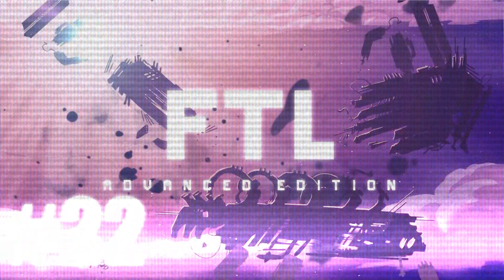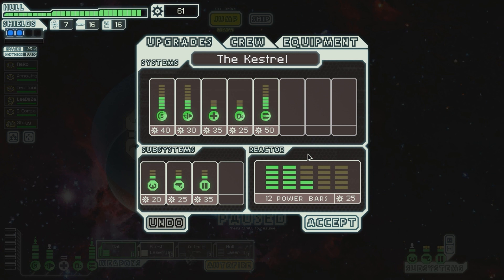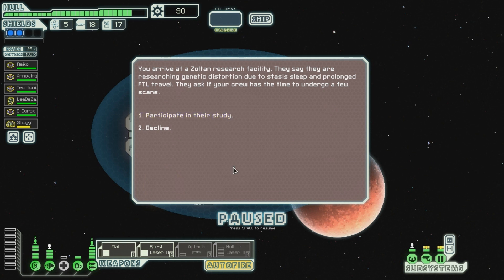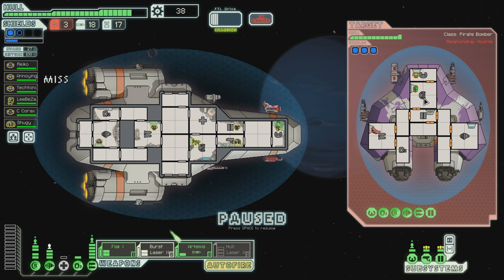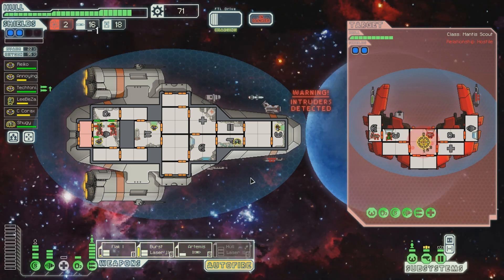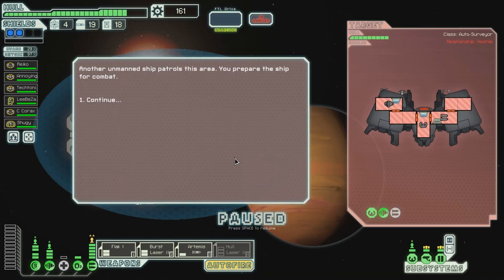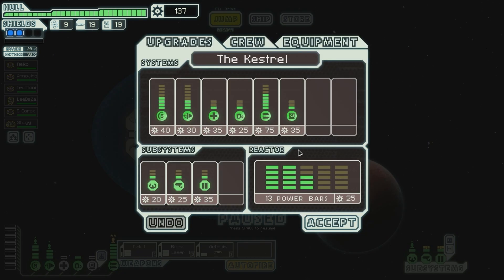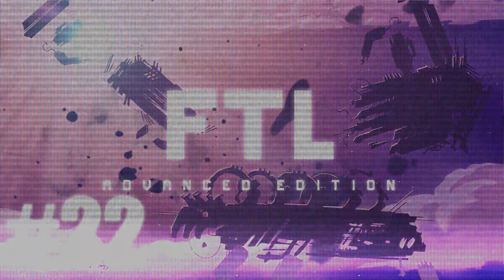Let's play Faster Than Light Advanced Edition (part 22 - Commerce)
Whether buying or selling, the commerce is still ongoing, despite the rebellion.